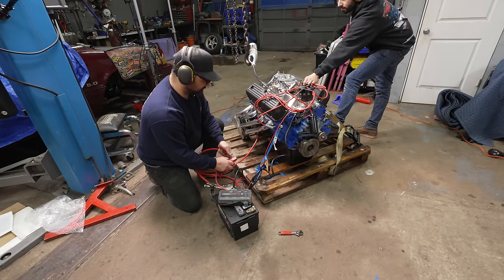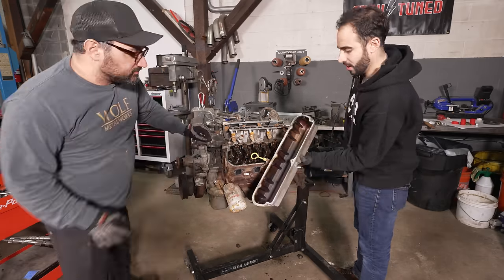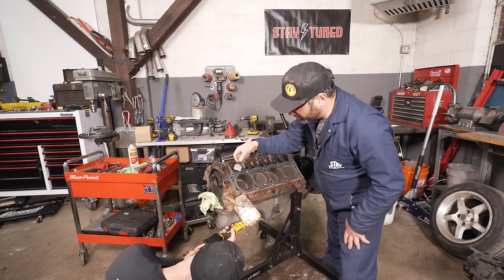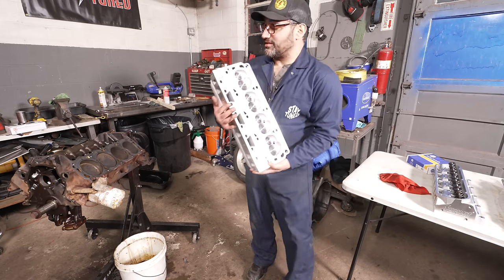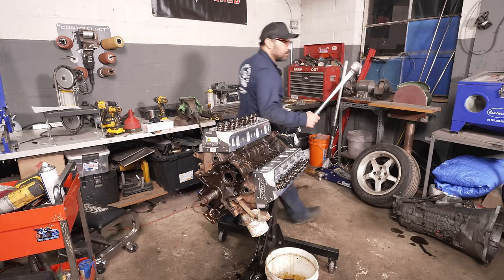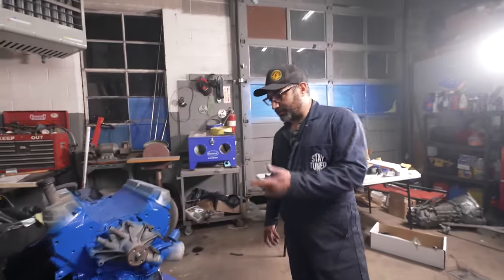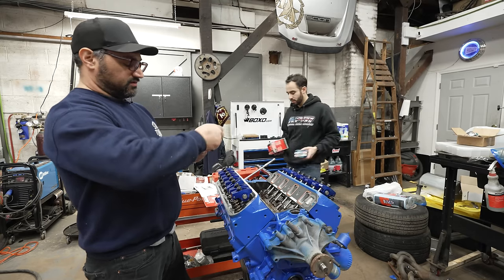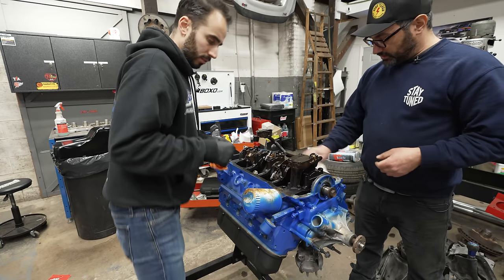Building a Junkyard V8 into a KILLER Horsepower Machine For Vice Grip Garage!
Derek's 1967 (that he's never seen) has been sitting dormant in PA for 30-40 years and it's time to bring that sucker back to life. First it needs a powerplant! Remember, DON'T TELL DEREK!

CHAPTERS:

0:00 - Intro
1:15 - Teardown Begins
16:16 - Hot New Parts!
24:31 - Sneaky Mods and Paint
28:28 - More Mods
43:08 - DIY "Run Stand"
44:22 - FIRE ME UP!

or ColdCaseRadiators.com!